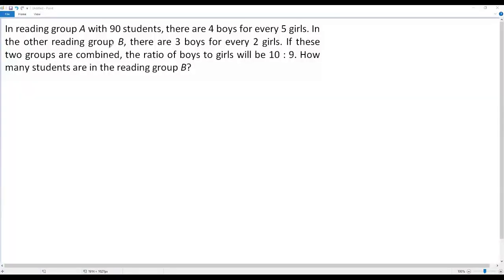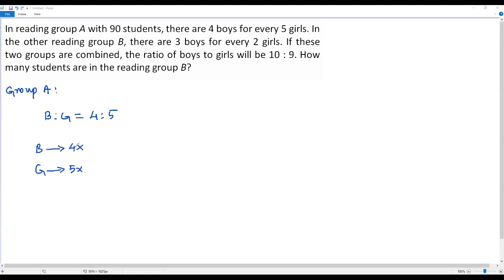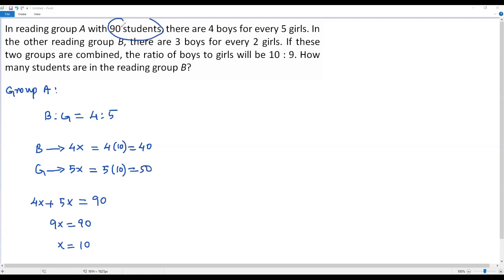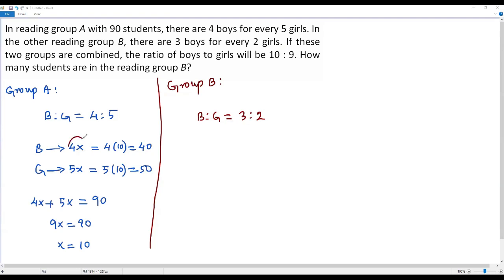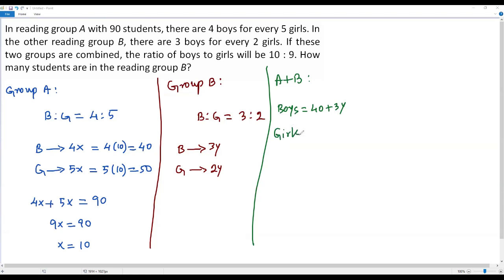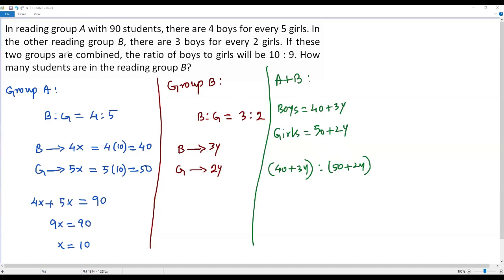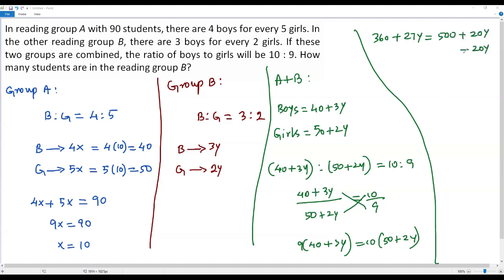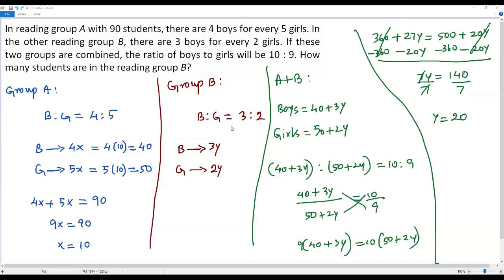SAT Math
In reading group A with 90 students, there are 4 boys for every 5 girls. In the other reading group B, there are 3 boys for every 2 girls. If these two groups are combined, the ratio of boys to girls will be 10 : 9. How many students are in the reading group B?